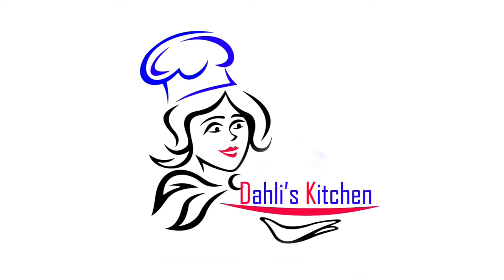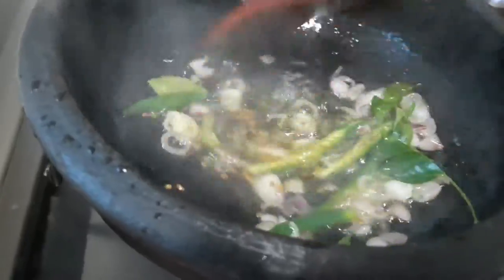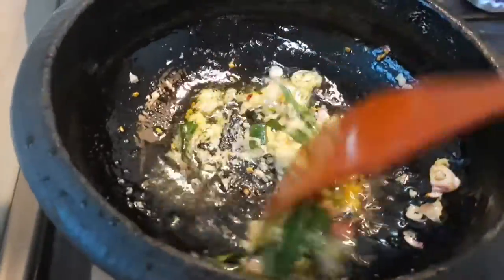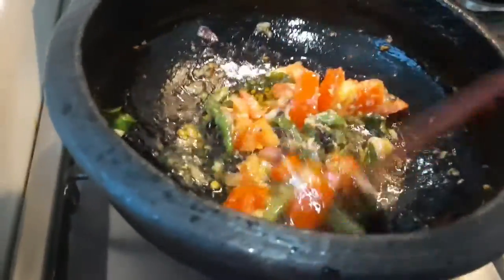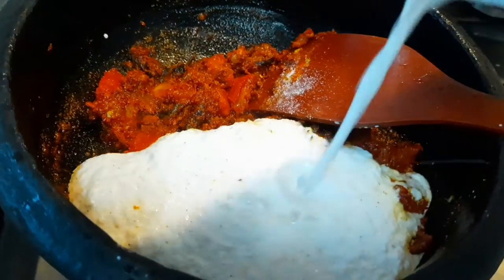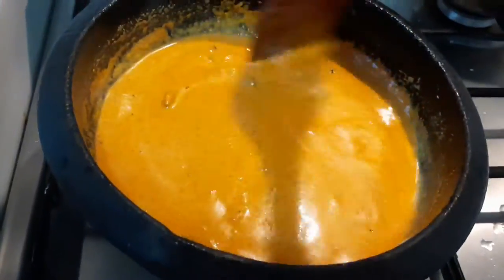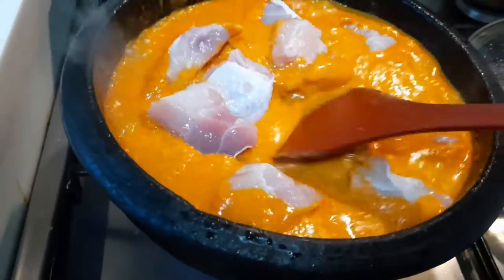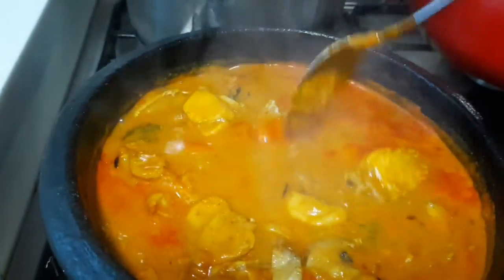Hamour Fish Coconut Gravy Curry/Hamour Fish Curry/ Hamour Kerala Curry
Hamour Fish Curry